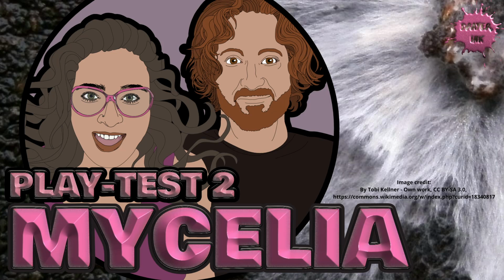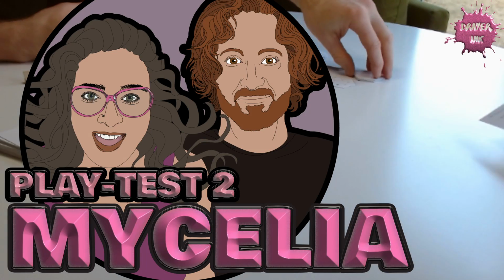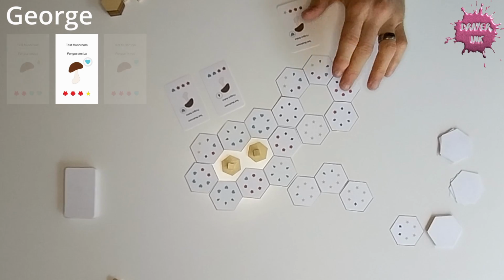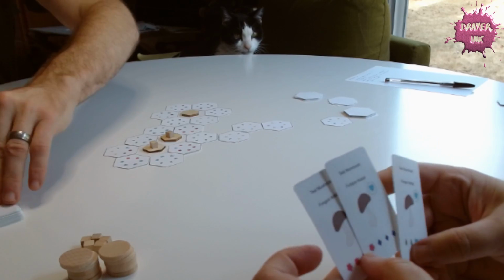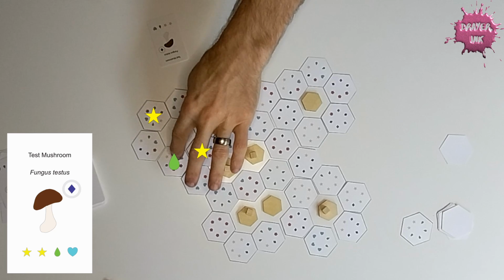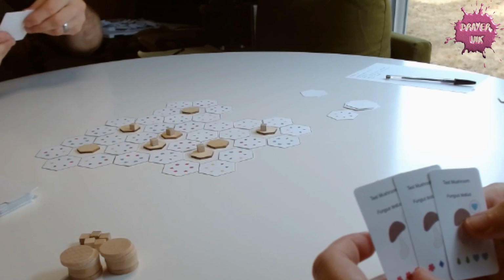Playtesting Mycelia - the second play-test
One of our newest game designs is Mycelia, a competitive abstract strategic game about creating a network of mycelium so your Fungus Families can fruit.

Players take turns placing hex tiles, creating gaps in the middle called "Environments"; if the symbols around your Environment match the 4 symbols on one of your Fungus Family cards, you can place your token in the space, with a Fairy Ring bonus if you match the 5th symbol, too.
The player with the highest score in tokens and bonuses when the tiles run out is the winner!

This is our second test of the prototype as we figure out how the game is meant to feel.

Photos and video - Cat and George Drayer